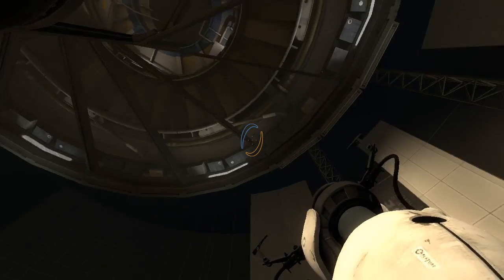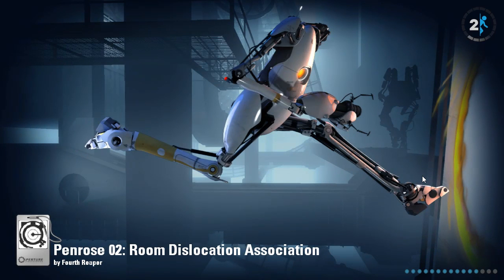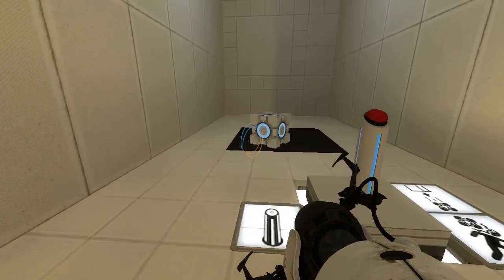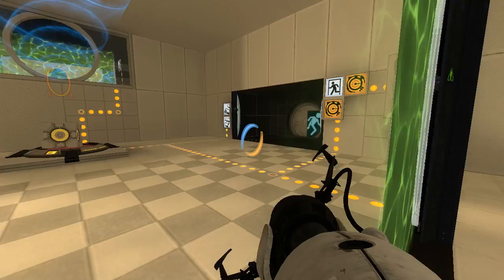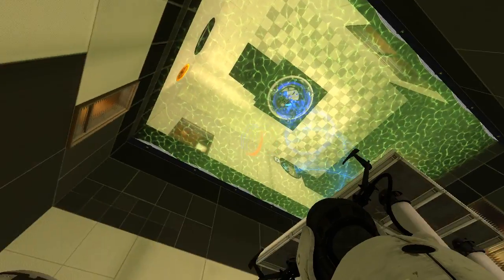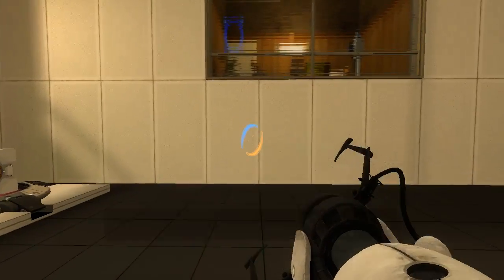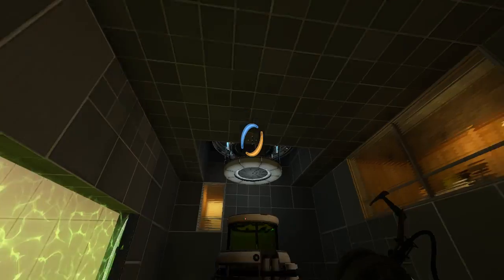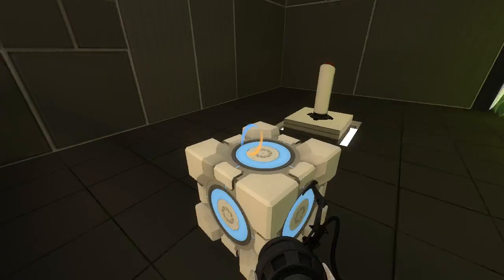Portal 2 PeTI - "Penrose" by Stratos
Two retro playthroughs and one blind playthrough.